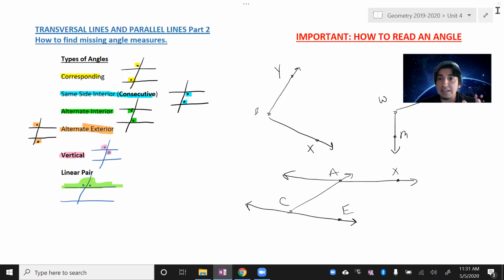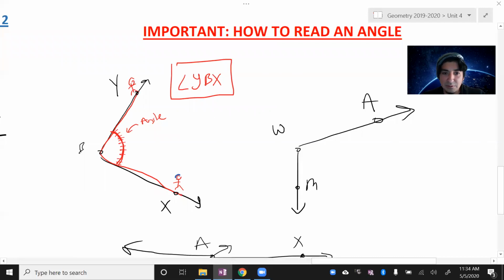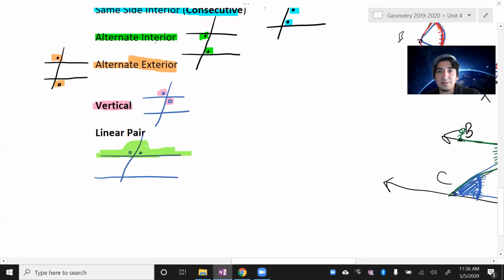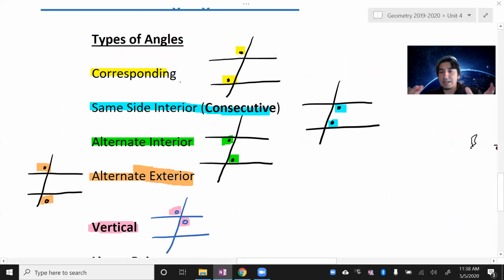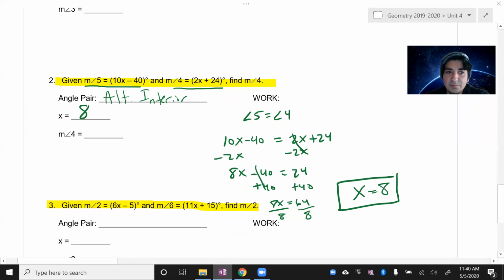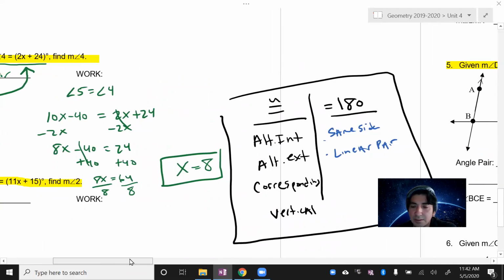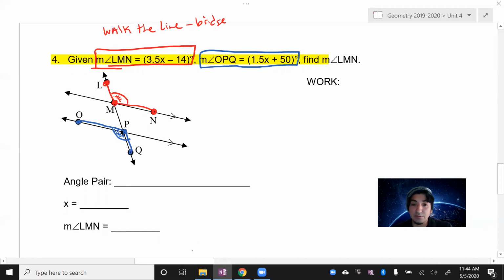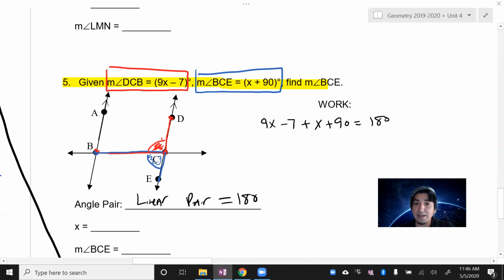4-2 Transversal Lines and Parallel Lines